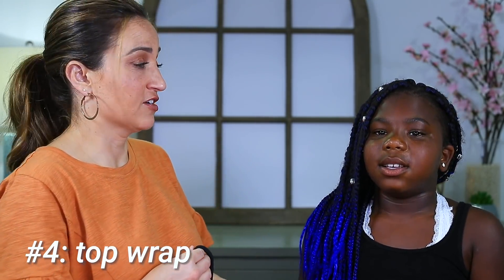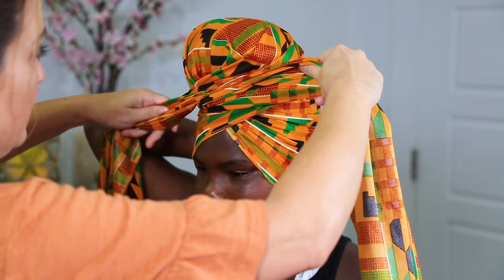Paisley’s 4 DIY HEADWRAP Styles for Box Braids | Cute Girls Hairstyles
Today, my daughter Paisley (age 9) and I will show you 4 ways to style a Headwrap for braids! It has always been super important for me to help Paisley learn about her heritage and culture. So, she’ll be teaching two of the styles herself, showing you just how easy it is to DIY these headwrap styles! Plus, Paisley’s commentary is absolutely adorable! Which look is your favorite?? 😍

There are so many different beautiful ways to style head scarves with braids, and we have been experimenting with these looks a lot over the years. Paisley and I wanted to show you our favorite 4 ways to style these beautiful headwraps! We have been absolutely loving them!

Headwraps are such a fun, simple way to change up your look, and I’m seriously finding so many cute scarves - I want to try them ALL on Paisley! 😂

To see your own photo recreations of this style featured in our app, feel free to tag your photos on IG with

Please be sure to click the "🔔" next to the SUBSCRIBE button, to join our Notification Squad for PowerHour each week, and leave a comment below telling me which of these headwrap styles you like the most!

💋's -Mindy

Our LASH NEXT DOOR mascara and Hair Scrunchies are BACK IN STOCK! Click here HERE before they sell out!

We post a new hairstyle tutorial or Behind the Braids family vlog every Monday afternoon {2pm CST}!

How do you say "Hairstyles" in many of the world's top languages? Here are several... تسريحات, coiffures, peinados, penteados, stylizacje, прически, kiểu tóc, nga estilo sa buhok, frisuren, χτενίσματα, acconciature, kapsels, fryzury, केशविन्यास.

About Cute Girls Hairstyles:
Mindy McKnight is a mother of six children and a teacher of all braids, past, present, and future! Enjoy hundreds of 5-minute hair tutorials that are cute and easy to recreate! Whether you're looking to learn how to create hairstyles such as simple braids, waterfall braids, french braids, fishtail braids, lace braids, pancake braids, faux braids, plaits, twists, buns, ponytails, updos or something with a little edge... you can find it all here! (We even have Daddy Do's, hairstyles so easy that even a daddy can do them!) You'll also find a "Behind the Braids" family vlog, showing what goes on behind the scenes in our home, every other Sunday!

💥SUPERFANS💥: You can help us translate our uploads, and get credit below each video (and be our fav people ever}!